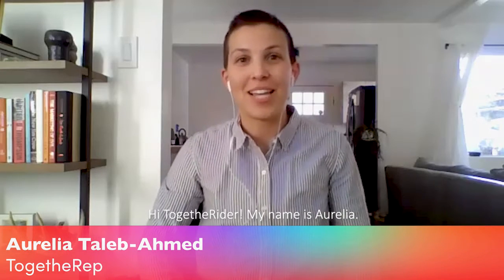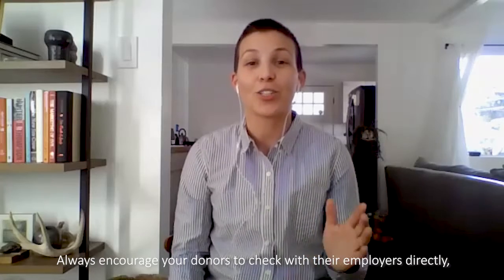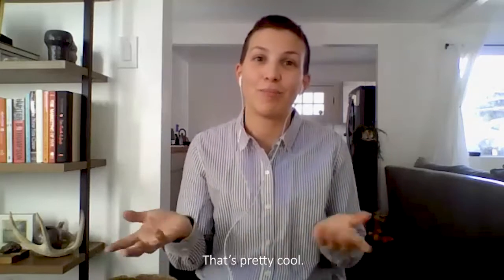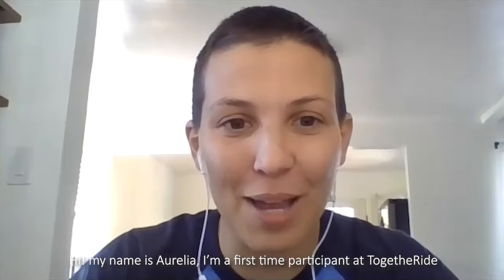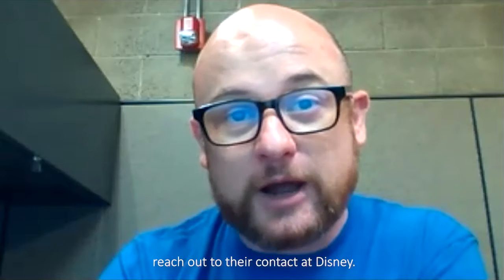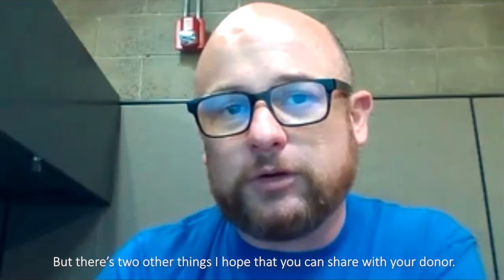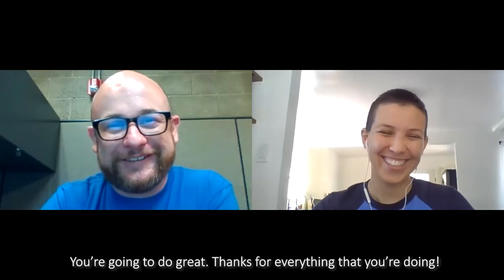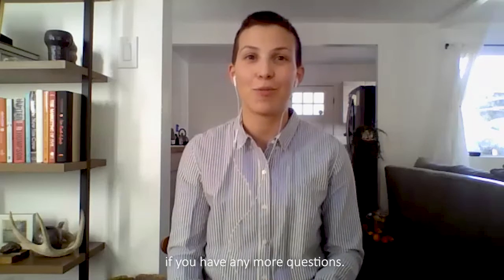TogetherTalk: Matching Gifts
It might sound too good to be true - but it's not! Employer matched donations are an incredible way to increase your impact, and our friend Aurelia is here to walk you through it!